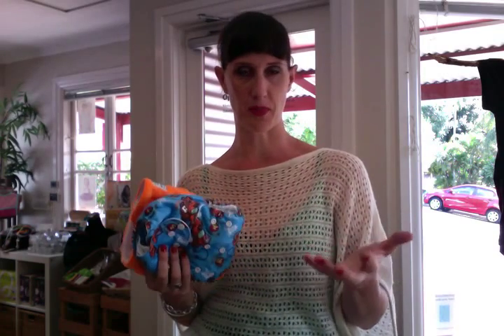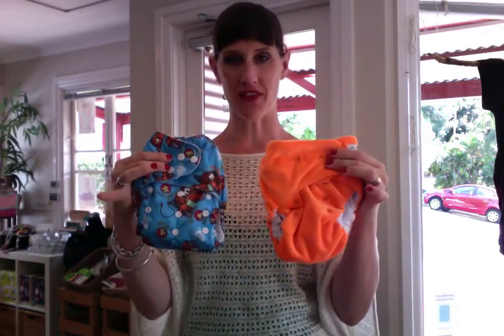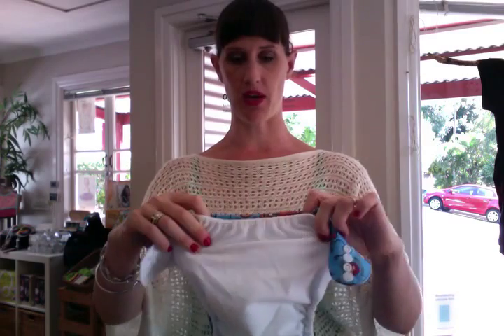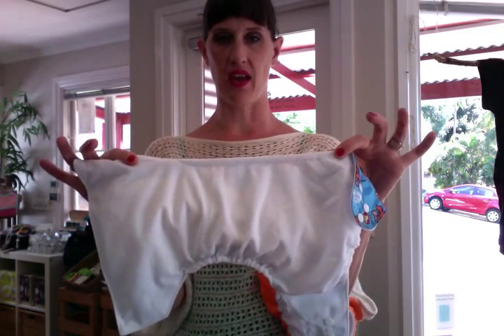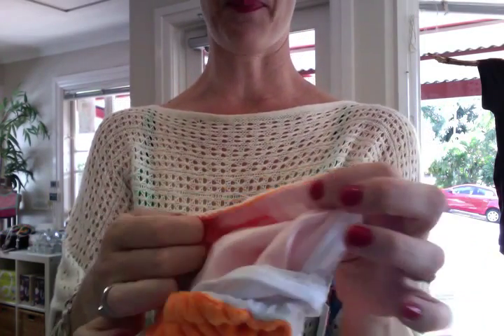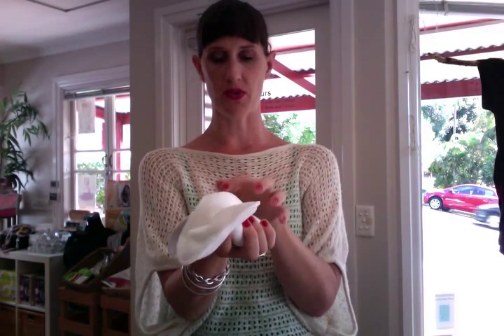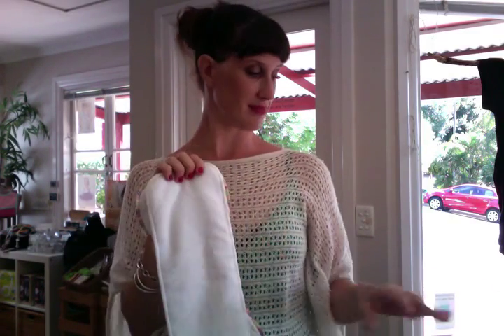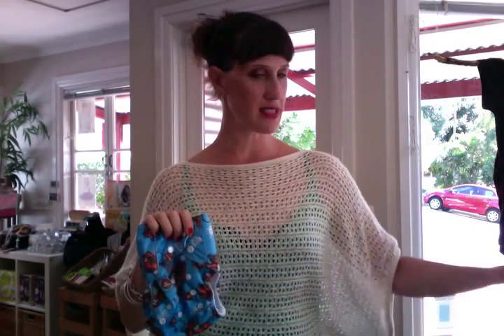What's the difference between a $7 nappy and a $30 nappy?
Ever wondered what the difference is between a really really (really) cheap nappy and one that's, well, not?  Elizabeth gives a comparison between the two - size, components, quality and how to pick a knock-off.